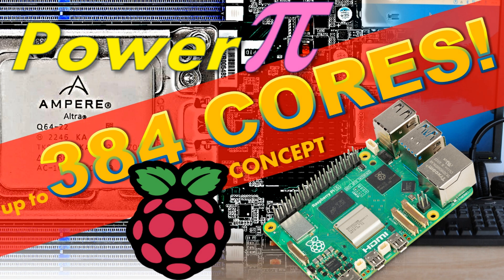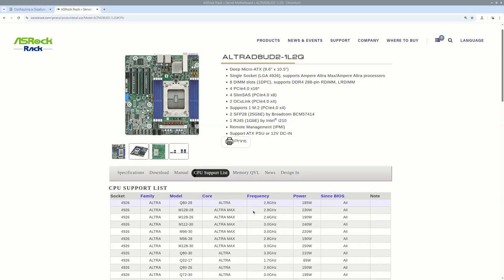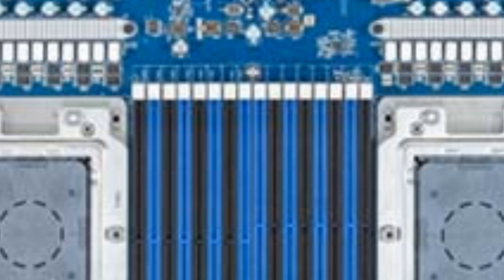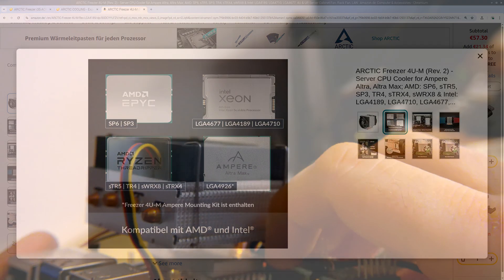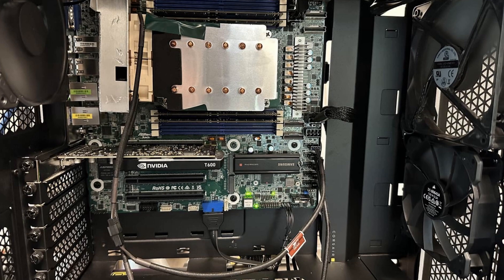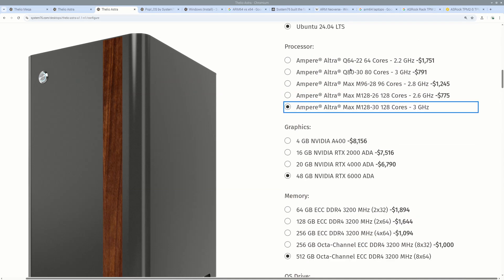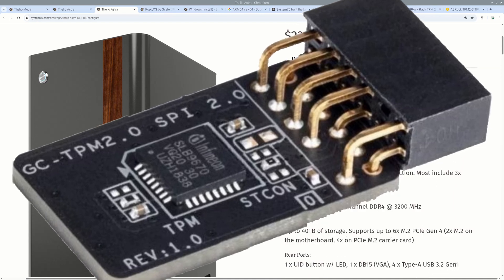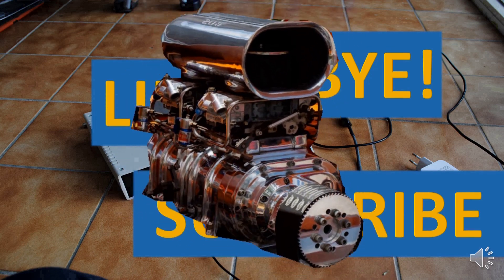Power Pi: Are 384 ARM64 Neoverse V3 cores enough to finally beat the classic PC?!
Power Pi is derived from a powerful workstation, but has more than a double of procession cores thus it doubles the processing power. Watch the video to learn how it implements 40-pin expansion port and other Rapberry Pi features.